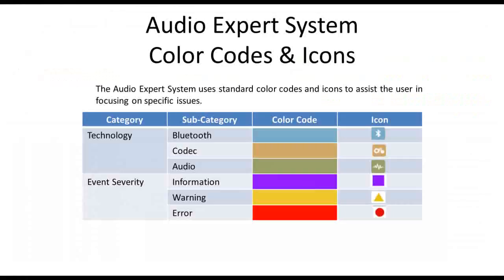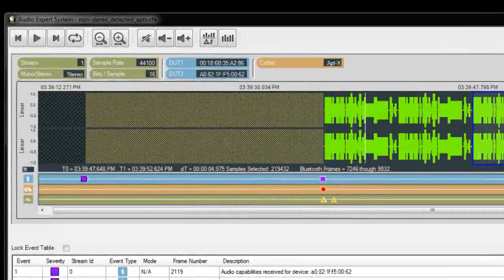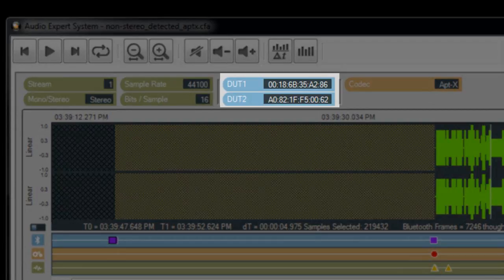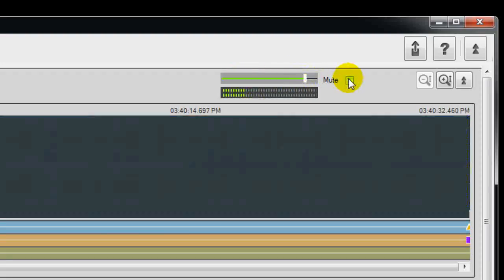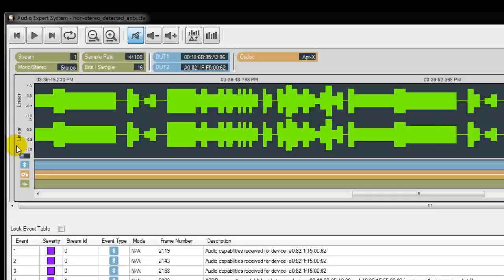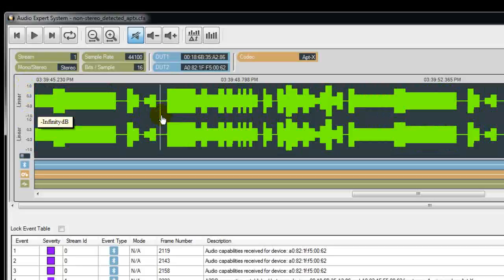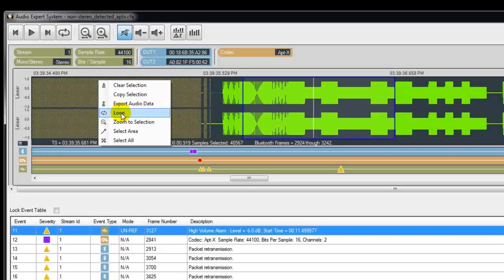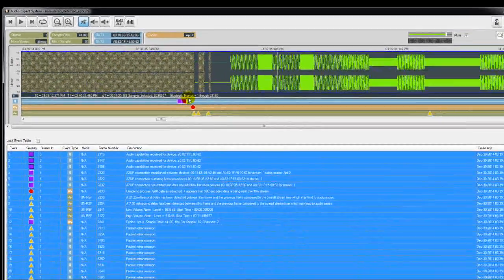Bluetooth Audio Expert System Wave Panel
A detailed view of the Audio Expert System window’s Wave Panel where the captured audio steam is displayed. The wave panel controls and scales are explained in screen captures that show actual operation.